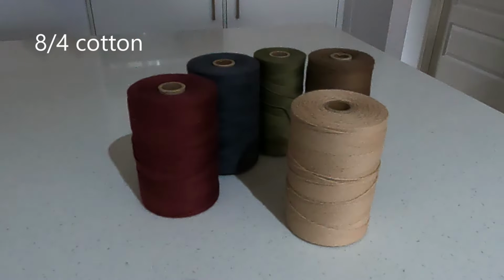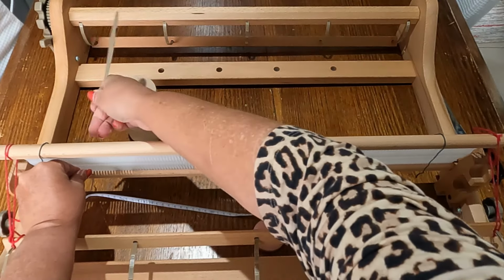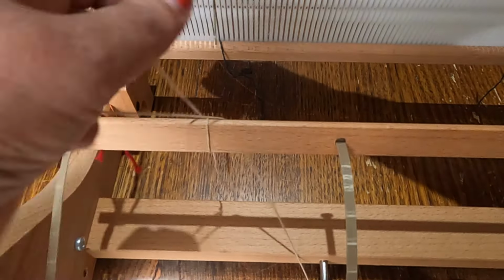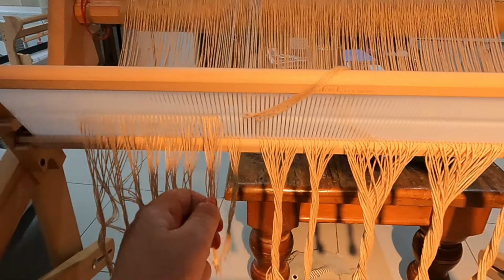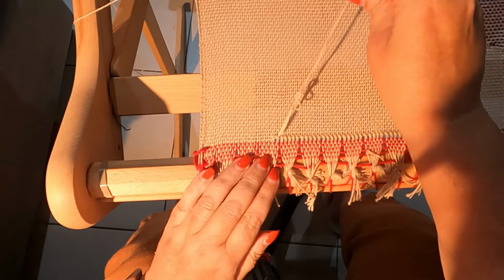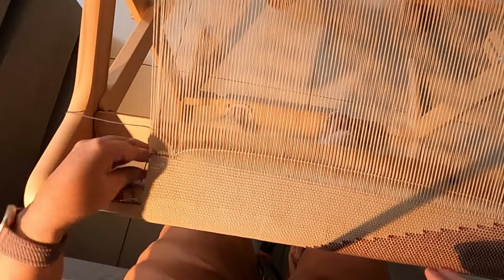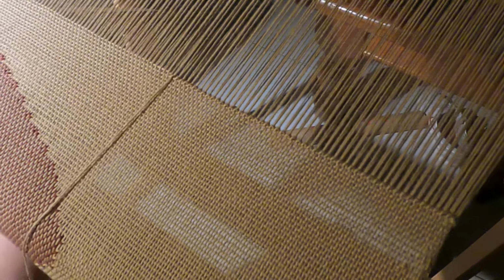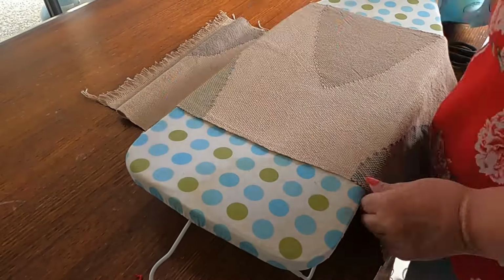Weaving a Gorgeous Table runner using Clasped Weft, single style, on a Rigid Heddle Loom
I called this one "Pebbles" because it reminded me of coloured pebbles in sand.  So far, this is my favourite, and i will be keeping this one!
Code: H2FNMSQ7IW0ROKMQ